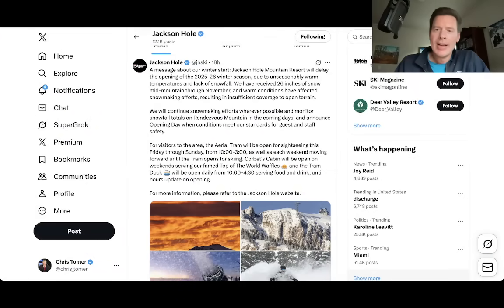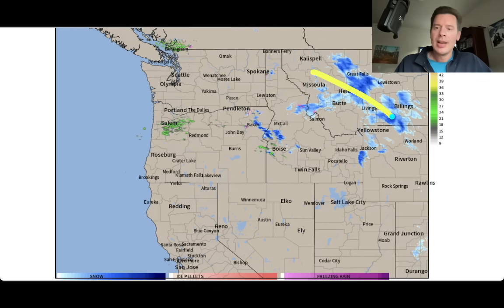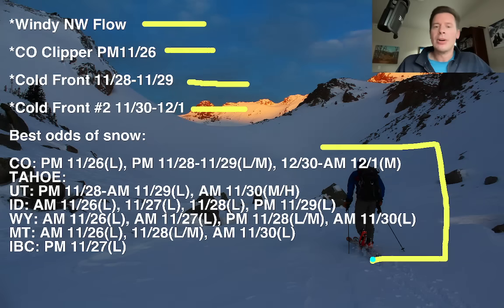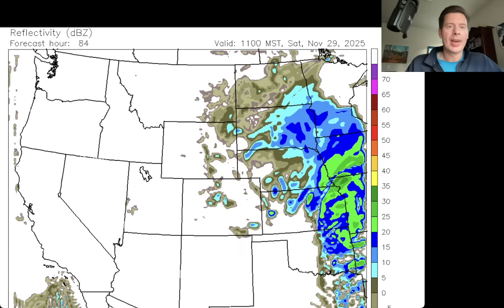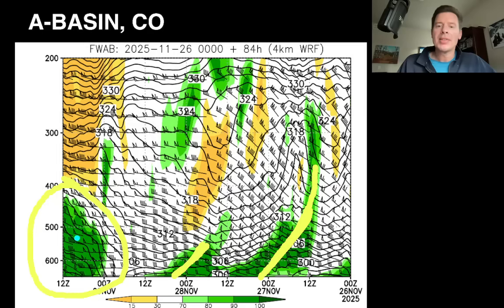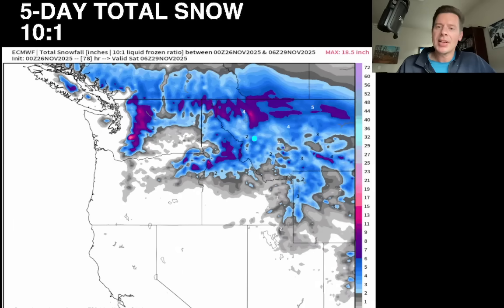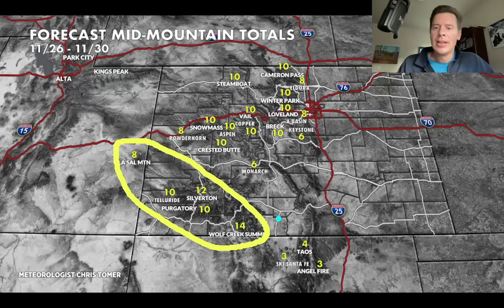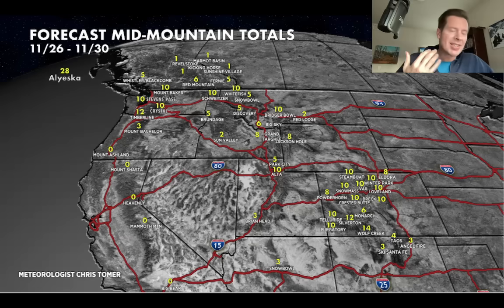Mountain Weather Update 11/26, Meteorologist Chris Tomer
NW Flow continues with light accumulation.  Stronger cold front arrives 11/28-11/29 and 11/30-12/1 for the Intermountain West.
Best odds of snow:
CO: PM 11/26(L), PM 11/28-11/29(L/M), 12/30-AM 12/1(M)
TAHOE:
UT: PM 11/28-AM 11/29(L), AM 11/30(M/H)
ID: AM 11/26(L), 11/27(L), 11/28(L), PM 11/29(L)
WY: AM 11/26(L), AM 11/27(L), PM 11/28(L/M), AM 11/30(L)
MT: AM 11/26(L), 11/28(L/M), AM 11/30(L)
IBC: PM 11/27(L)